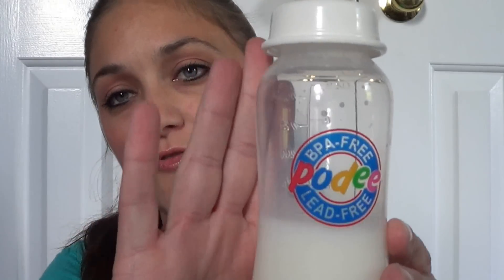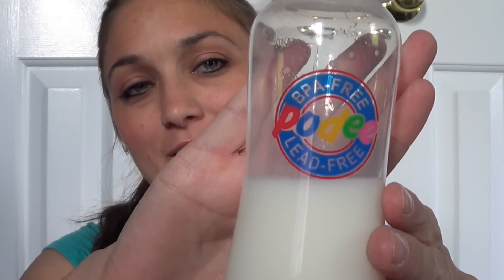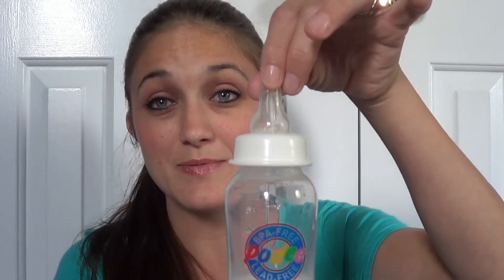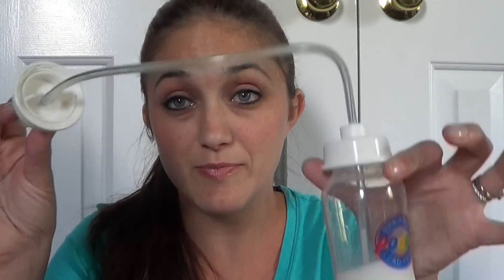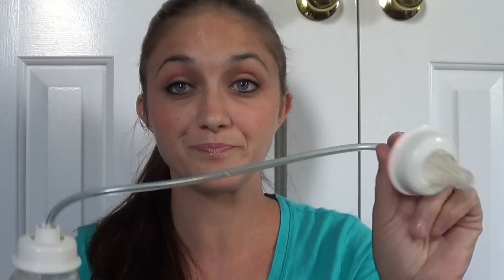Review: Podee Hands Free Bottle Feeding System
Welcome to my little corner in the world of YouTube. I am a SAHM to my two young children ages 2 (almost, in August) and 4 and a housewife to my wonderful hardworking husband. On my channel you will find DIY videos, crafting, life after loss videos where I hit on surviving the loss of my 4 month old daughter and losing my second daughter to a stillbirth at 32 weeks. I have tons of cloth diapering videos as well as product reviews. You will also find videos as I go through a weight loss journey to be reunited with my pre baby body. I am soon going to be uploading a series of videos about parenting as well as marriage. Hope you'll stick around to see what they are all about!

Let's Chat!!! Find me on Skype! carlynicoleelliotte